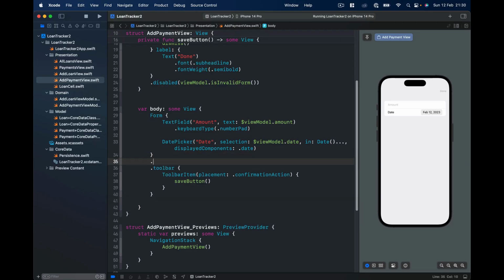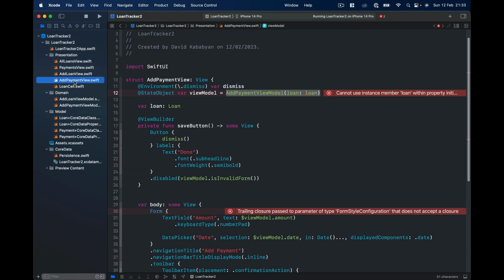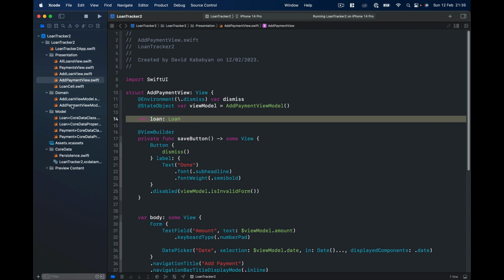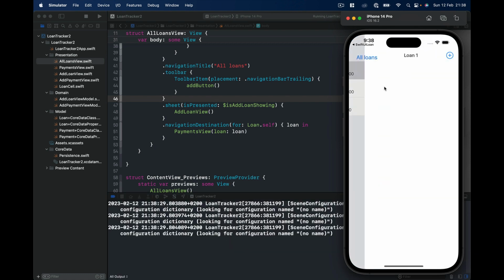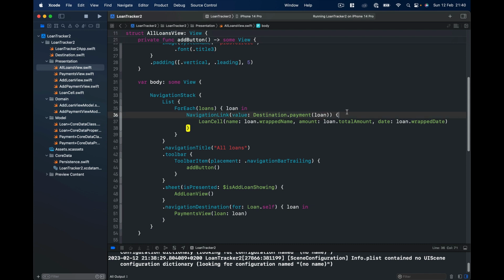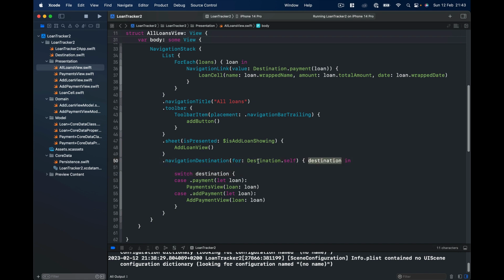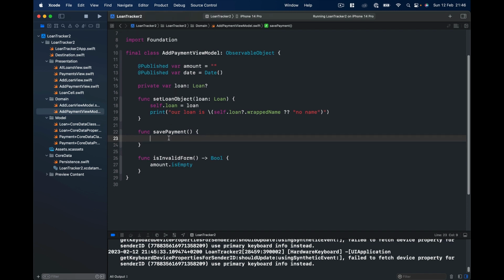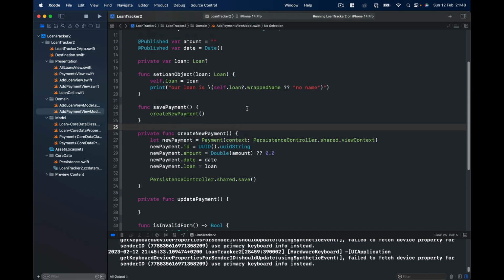iOS 16 SwiftUI Loan Tracker using CoreData, MVVM Part 6/10